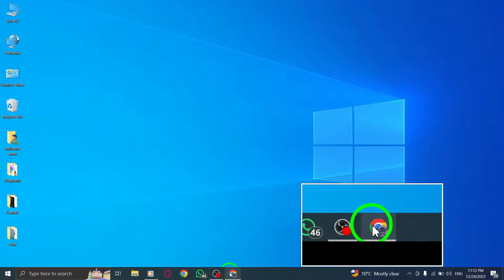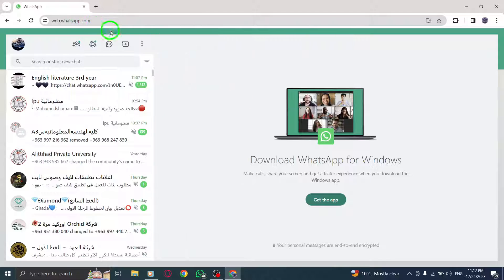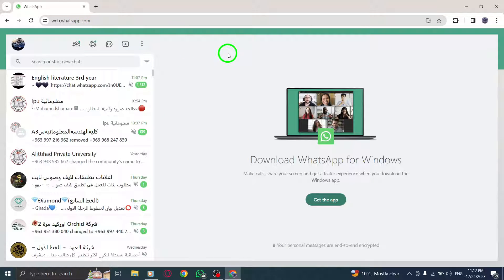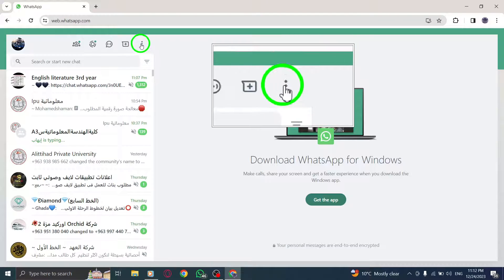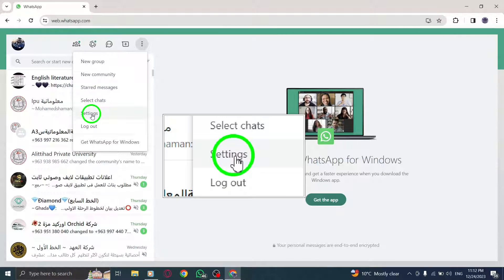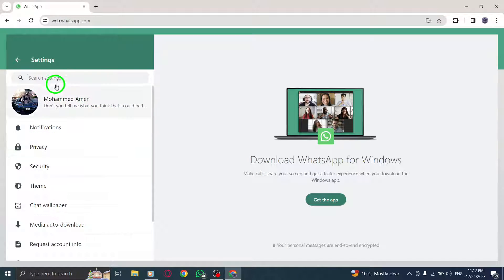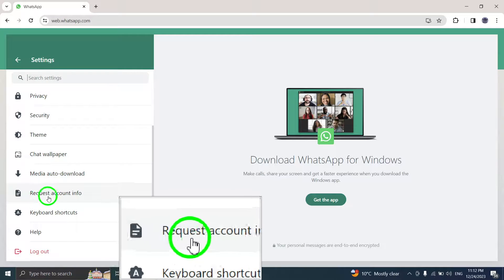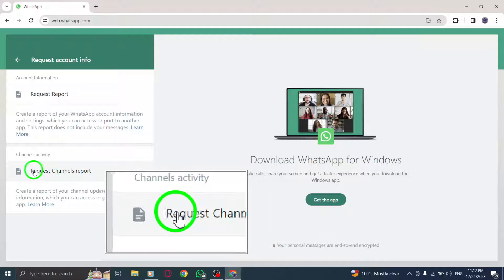How to Request Your Channels Report in WhatsApp Web on PC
Learn how to request your channels report in WhatsApp Web on your PC with this step-by-step tutorial video. Follow these easy steps:

1. Open WhatsApp Web.
2. Click on "More" at the top.
3. Select "Settings."
4. Open "Request account info."
5. Click on "Request Channels report."

By following these steps, you will be able to request your channels report in WhatsApp Web on your PC. Watch the video now to learn more.